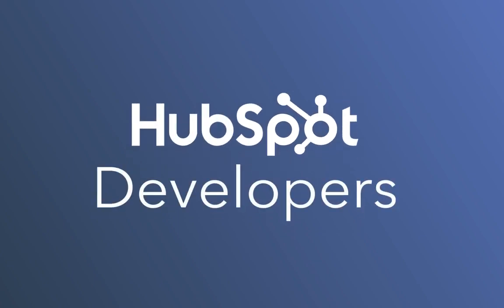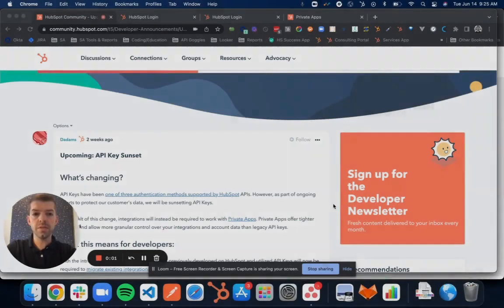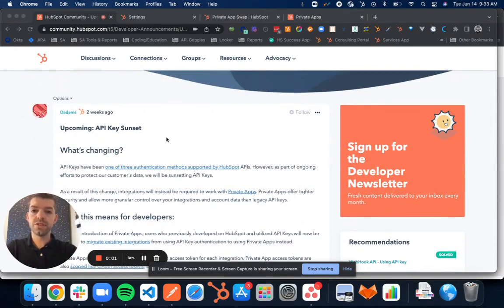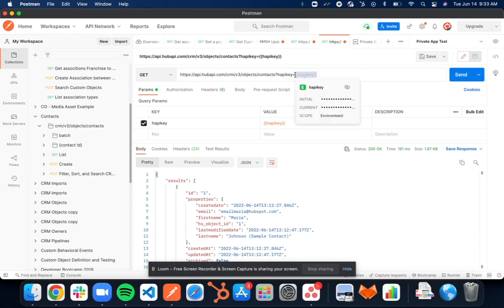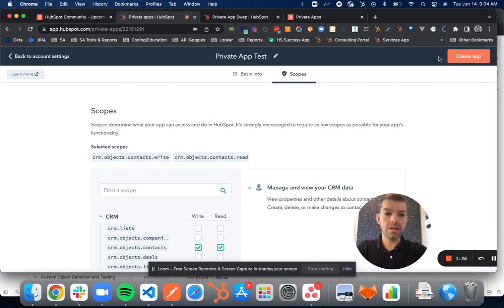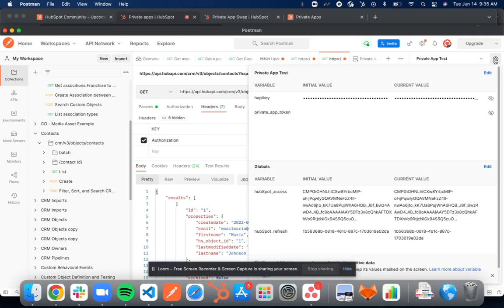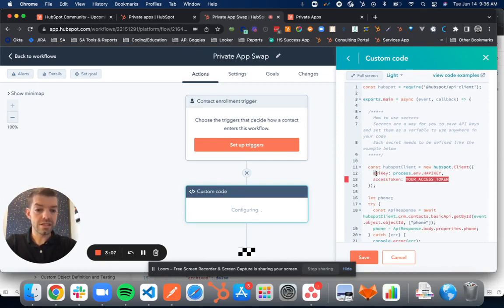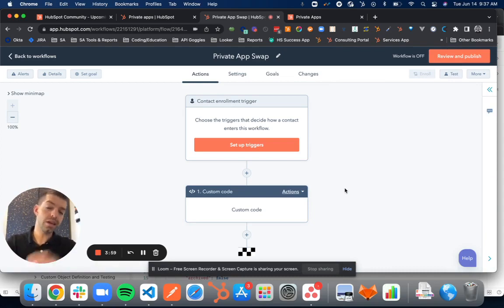Migrating from the API key to private apps examples with Postman and custom coded actions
HubSpot's Robert Ainslie, manager of the solutions architects, provides us with a couple of useful examples of how easy it is to move from using an API key to private apps on a HubSpot portal

00:00:00 Introduction
00:00:51 Sunsetting overview
00:02:13 Using Postman
00:04:55 Using a custom coded action